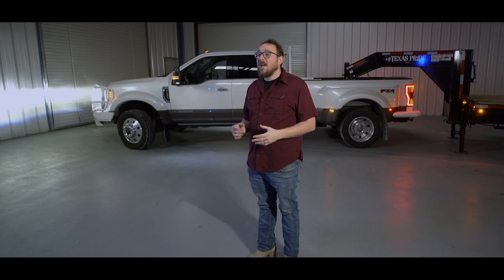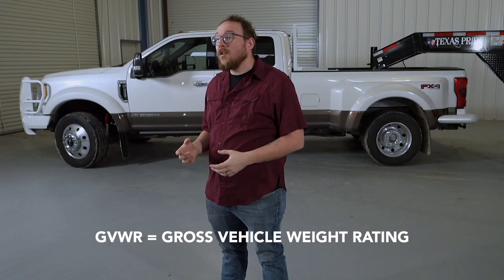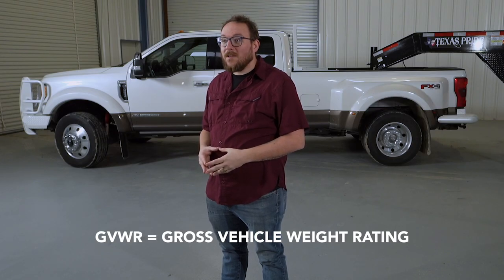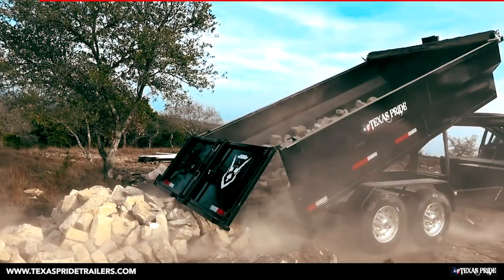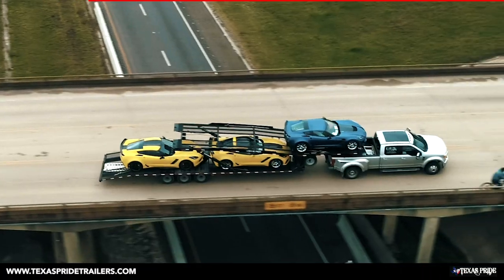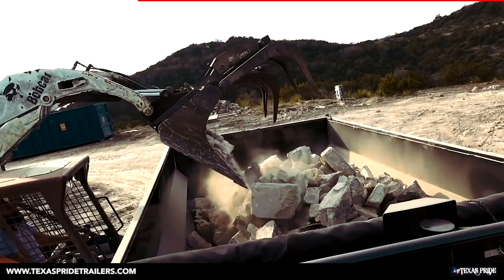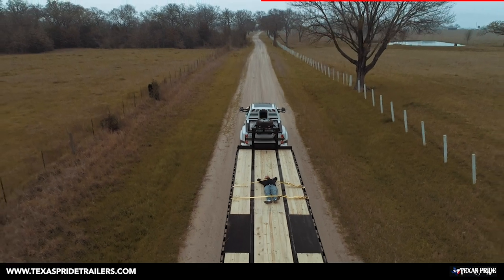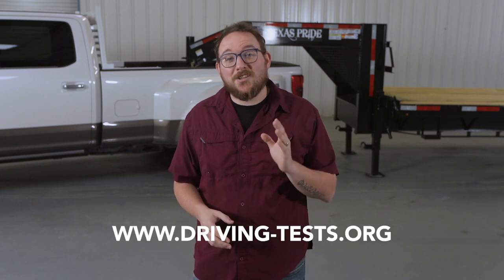Do I need a CDL? Find out if you need a commercial drivers license for your Truck & Trailer.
Do you drive a truck with a trailer? Are you over 26,001 pounds with your combined gross weight rating? You may need a CDL.  Check out this video to find out.

A CDL must be obtained by the driver of any of the following vehicles:
*Any combination of vehicles with a gross combined weight rating (GCWR) of 26,001 or more pounds, providing the gross vehicle weight rating (GVWR) of the vehicle being towed is in excess of 10,000 pounds.
*Any single vehicle with a GVWR of 26,001 or more pounds, or any such vehicle towing another not in excess of 10,000 pounds.
*Any vehicle, regardless of size, designed to transport 16 or more persons, including the driver.
*Any vehicle required by federal regulations to be placarded while transporting hazardous materials.

GVWR (Gross Vehicle Weight Rating): Value specified by the manufacturer as the maximum loaded weight of a single vehicle or combination of vehicles, or the registered gross weight.

GCWR (Gross Combined Weight Rating):
Value specified by the manufacturer as the GVWR of the power unit plus the GVWR of the towed unit or units, or the combined registered weight of the power unit plus the towed unit(s).

To find your State's CDL handbook visit:
and click on your state.

Equipment reviewed may have been provided by them as part of that sponsorship. All reviews are honest and unbiased.